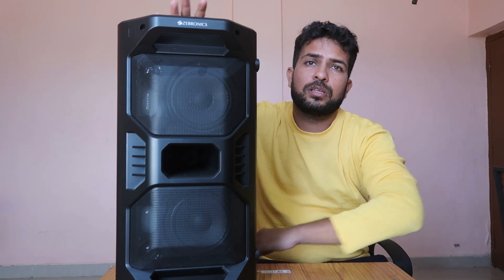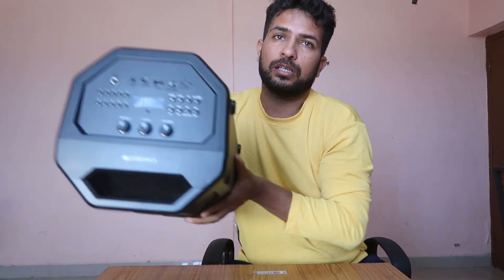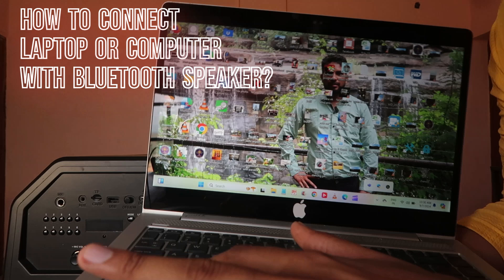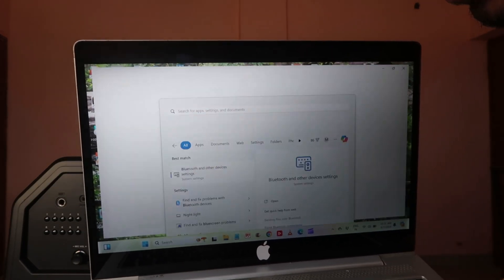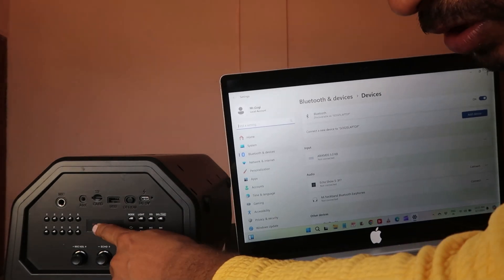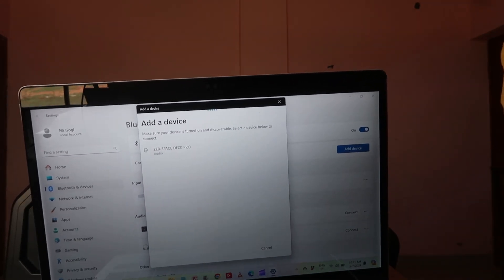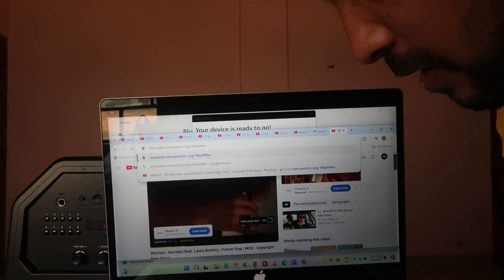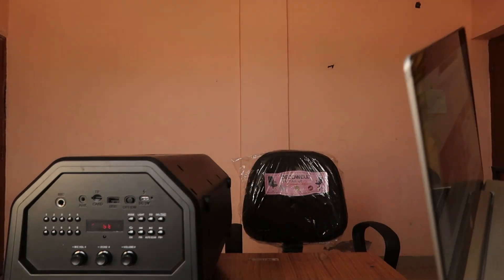How to Pair Zebronics Bluetooth Speaker with Laptop or Computer in English video Tutorial Trick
How do I connect my zebronics Bluetooth speaker to my laptop?
How do I pair my Bluetooth speaker to my laptop?
How to pair two Zebronics Bluetooth speakers?
How TO connect Zebronics 2.0 Multimedia speakers to pc
How to connect Zebronics home theatre to mobile